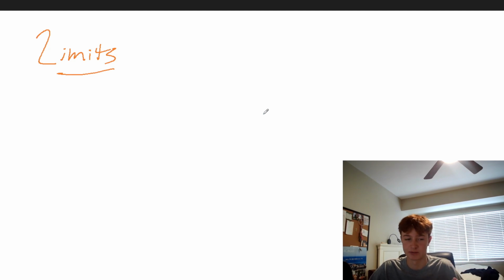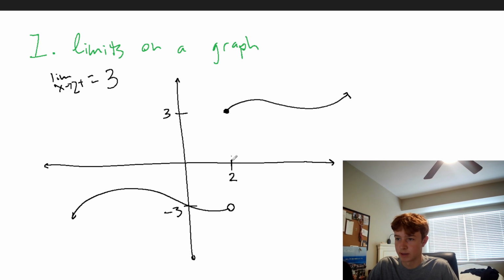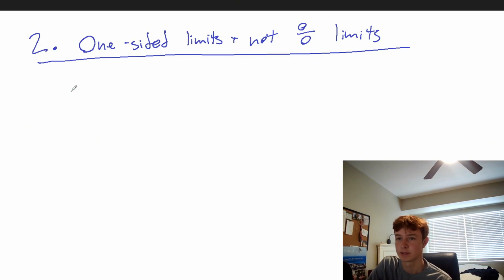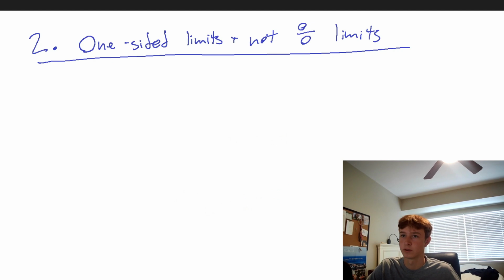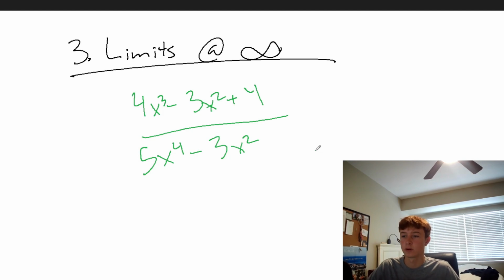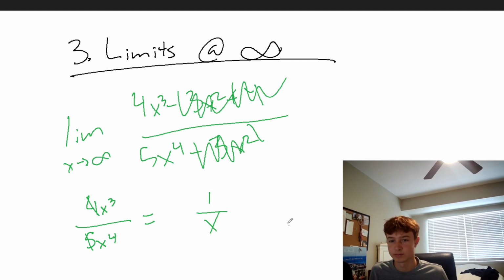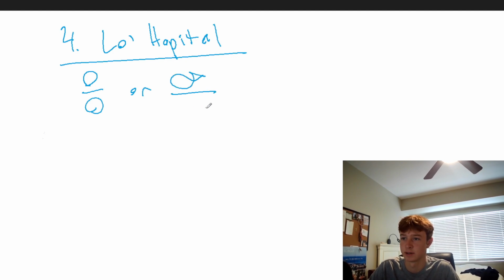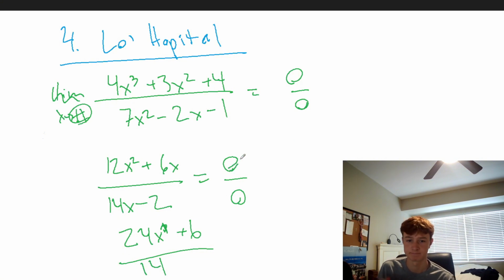Limits (Calculus AB Topic 1) - HPM Tutoring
This is the first video in the AP Calculus AB playlist, it will help you understand the limit-related concepts that you ACTUALLY need to know in AP Calculus AB.